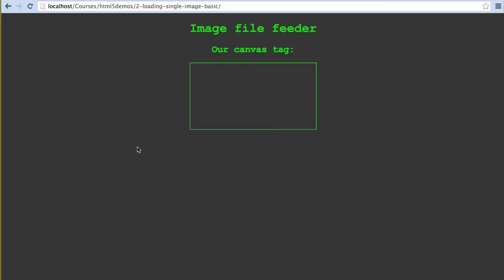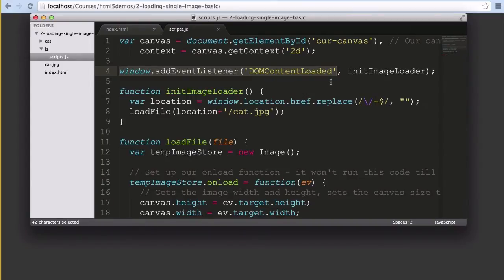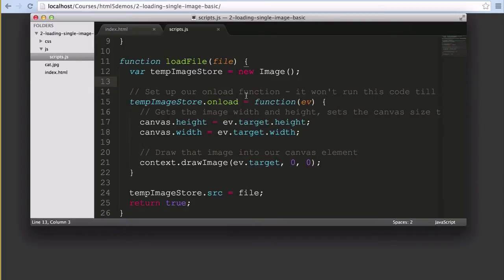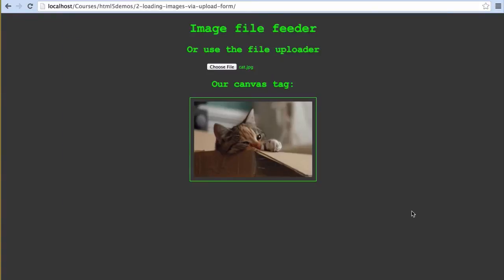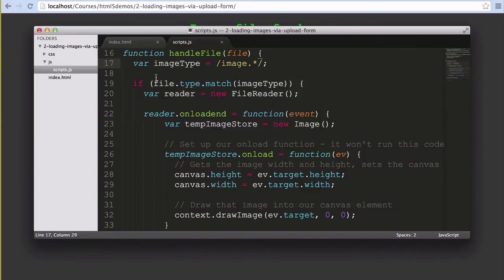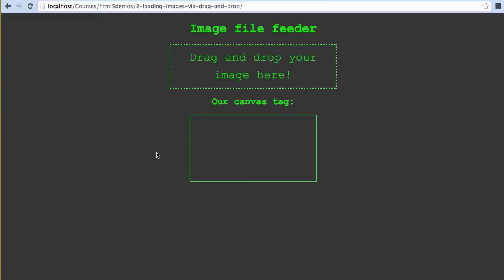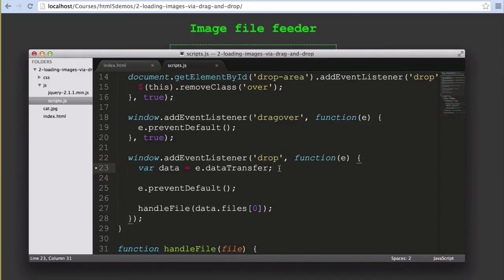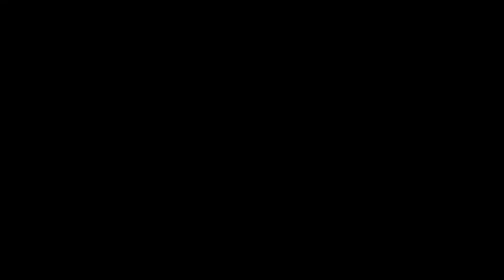Reading image data with canvas and JavaScript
In this video, I'll take you on a journey through the basics of how to read in image data dynamically using JavaScript. Together we’ll explore how to read in image data in three different ways - from a specific filename on your server, using the HTML file upload field and via drag and drop into the window.

This video is one of the latest lessons from the course on "Manipulating and Using Images and Video Using JavaScript" by myself, Patrick Catanzariti. This course is available right now on SitePoint's learning platform Learnable.com!

The canvas tag, video tag and JavaScript are an incredible team that can bring a whole new level of possibilities to your web creations. In the "Manipulating and Using Images and Video Using JavaScript" course you'll learn all about how to pull in and manipulate images and video using HTML5 and JavaScript. We'll explore a range of possibilities from changing basic colours to manipulating video data using JavaScript plugins such as three.js.